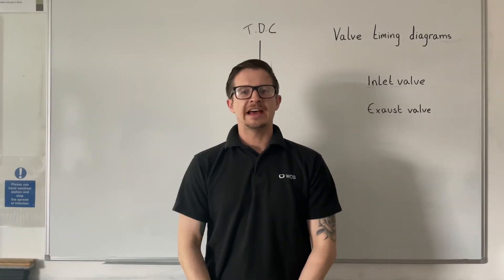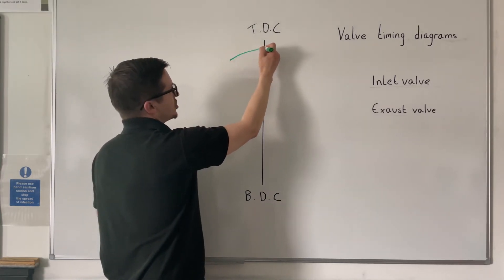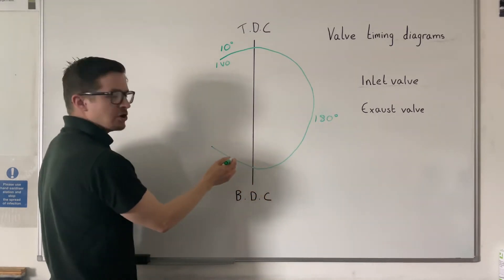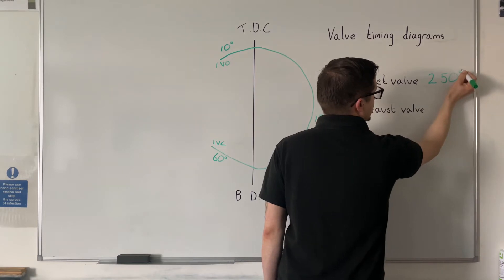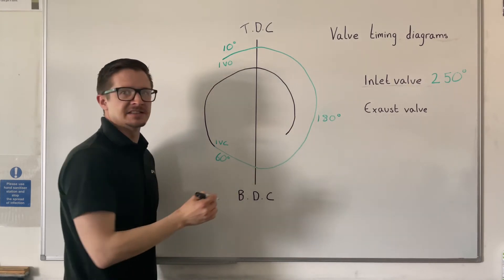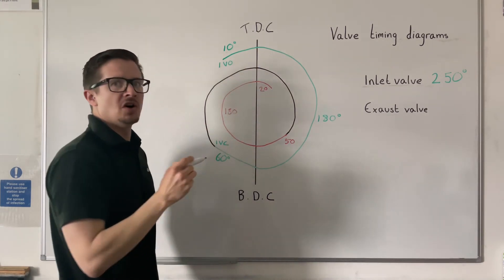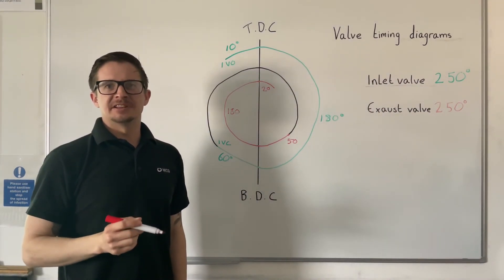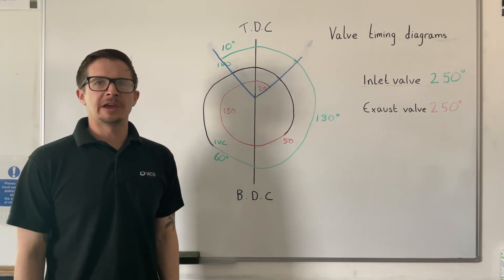Valve timing diagrams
Understanding valve timing diagrams on four stroke engines